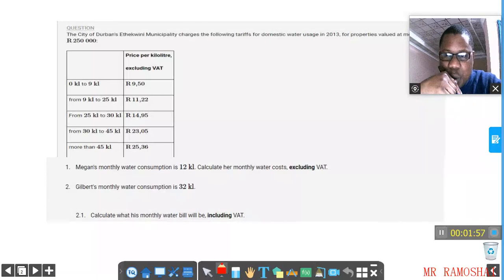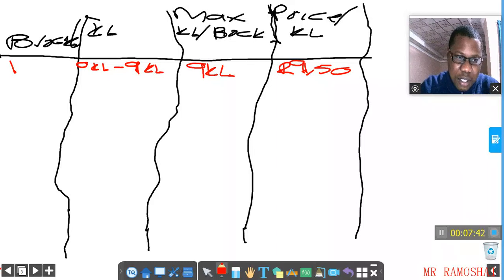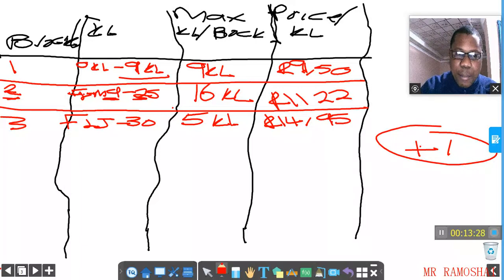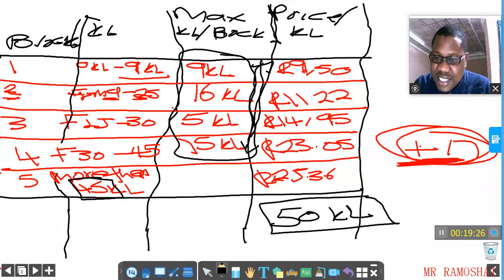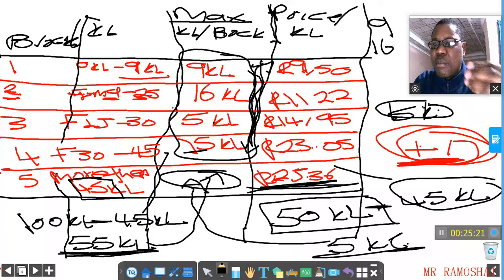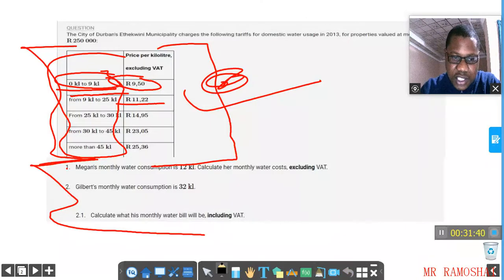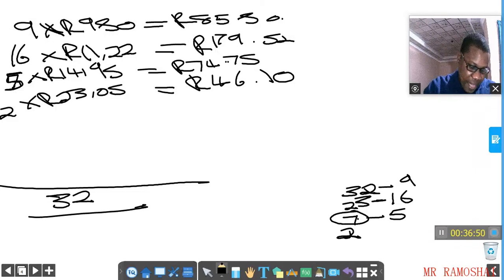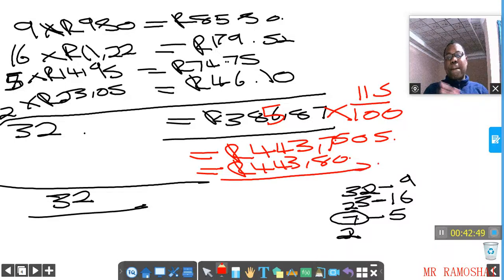Tariff system. Mathematical Literacy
problem solving of tariff system. mathematicalliteracy.